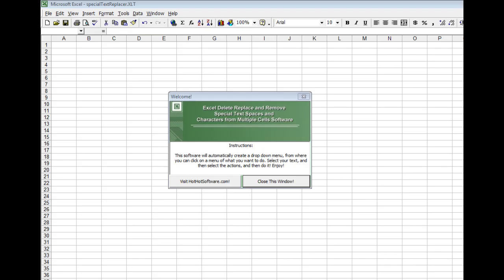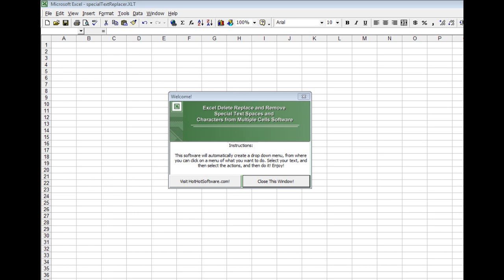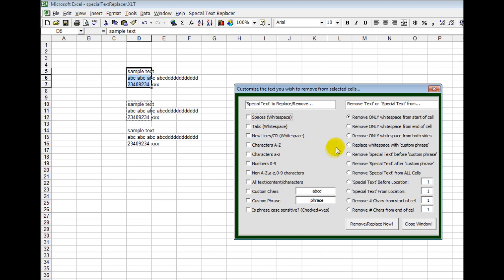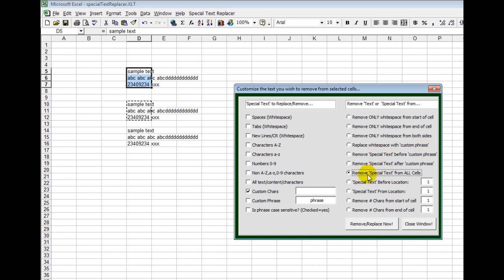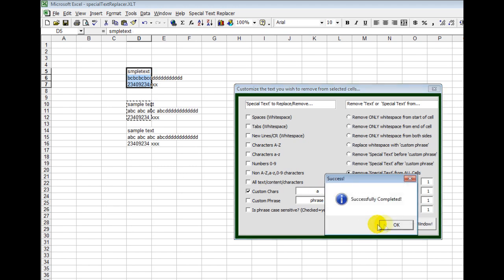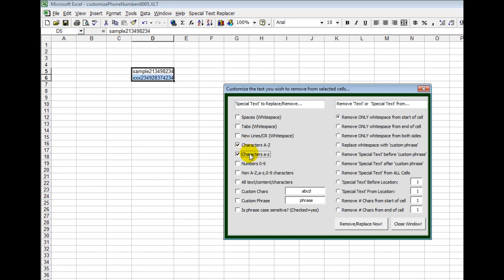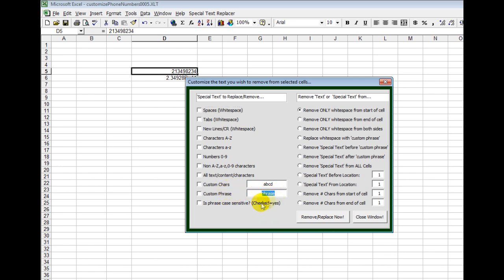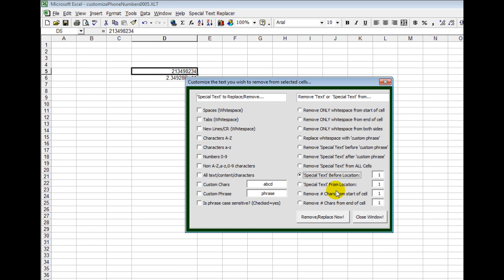How to use Excel to delete, replace and remove special text characters and phrases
for more details on Excel Delete Replace and Remove Special Text Spaces and Characters from Multiple Cells Software

Easily change remove text from multiple excel cells specifying certain criteria that you want! With this excel text removing/deleting software, you can:

    Select a group of cells to apply text modifications to
    Remove special text such as whitespace, tabs, new line/carriarge return characters from multiple cells
    Characters (upper case/lowercase)
    Numbers
    Non alphanumeric text (i.e., everything else other than letters and numbers)
    All text characters
    A custom set of characters, and/or custom phrase

Plus, using this software, you can:

    Specify 'where' the text should be removed from
    I.e., excel whitespace can be removed from the beginning, end of entire cells
    Text can be removed from the entire selection of ms cells
    You can indicate that you wish to remove 'phrases' before and after custom text phrases
    You can specify what location to start removing text from in ms excel cells
    Plus, you can even specify what character locations and how many characters to remove!

These simplifies managing your excel spreadsheets many times over! Try the excel template/add-in software now for free!